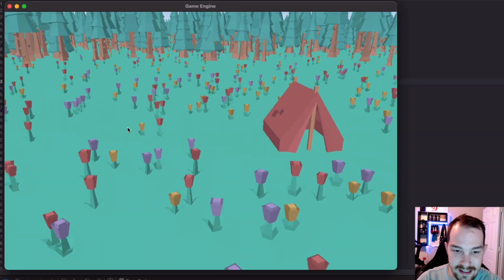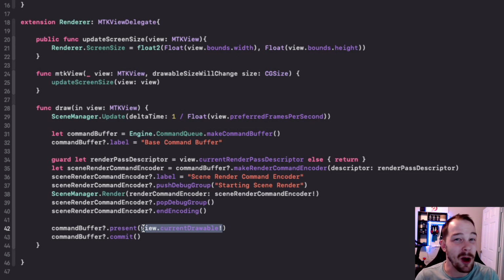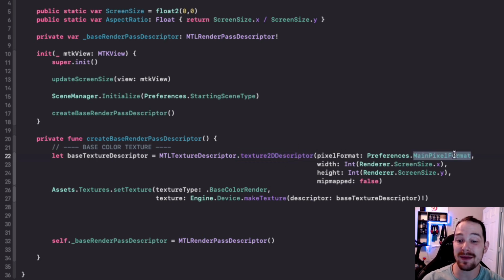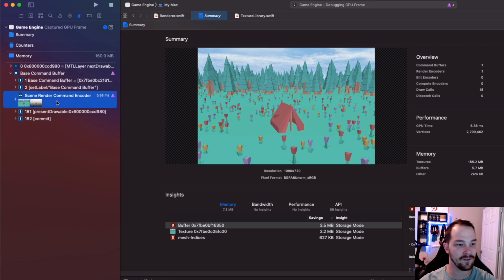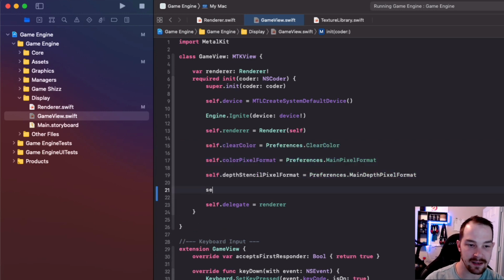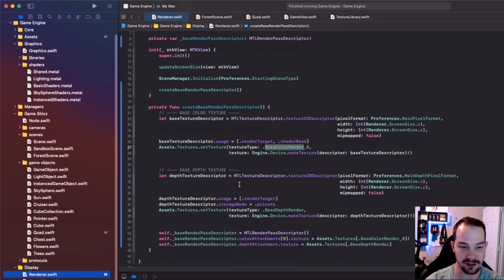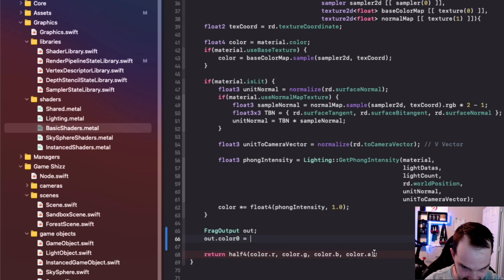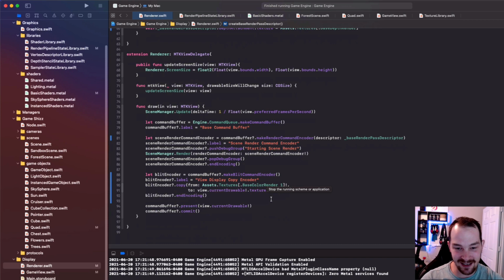38: MTLRenderPassDescriptors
In this episode, I talk all about what MTLRenderPassDescritpors are and how to use them in a few different ways.  You will learn how to render to multiple color attachments and reuse the output of the rendered scene.